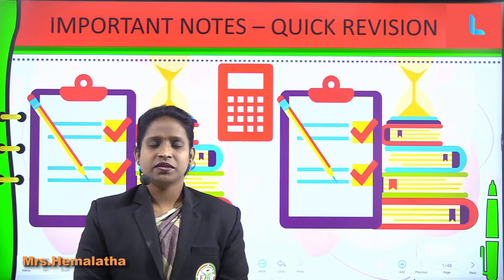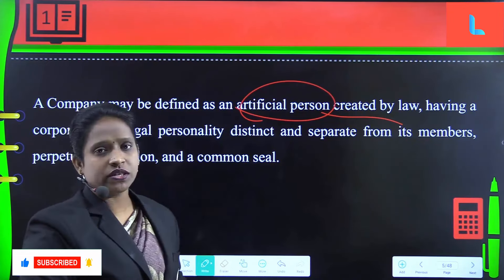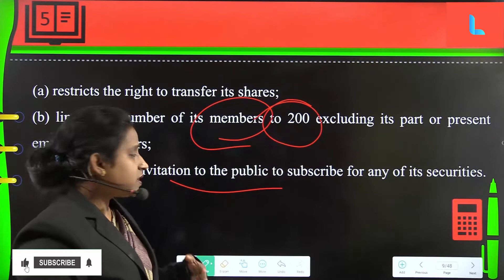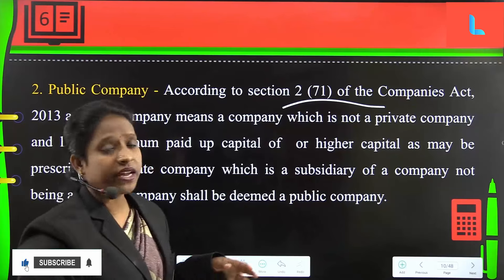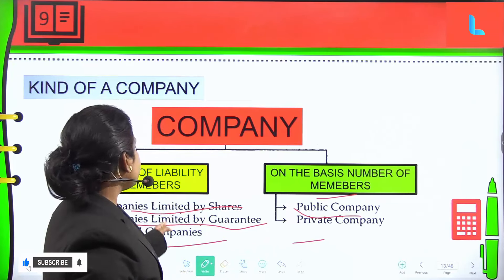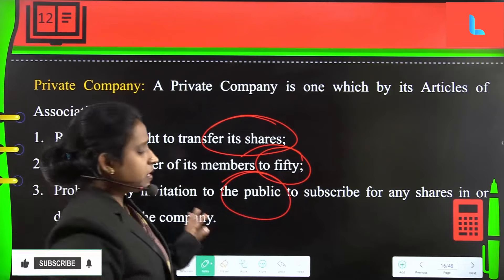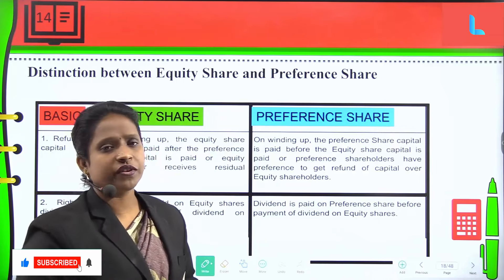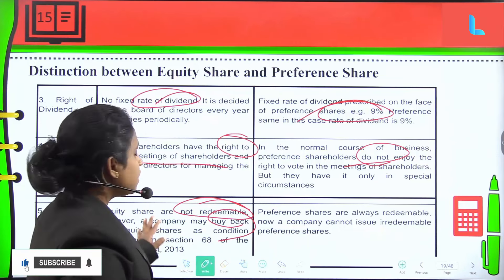Accounting for Share Capital Class 12 | Part 1 | PUC 2 | Rivision | Thelearnyn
In this video, you'll learn about Chapter 6 - Part-1, Accounting for share capital Class 12, KSEEB, ಪಿಯುಸಿ 2, ಕನ್ನಡ.